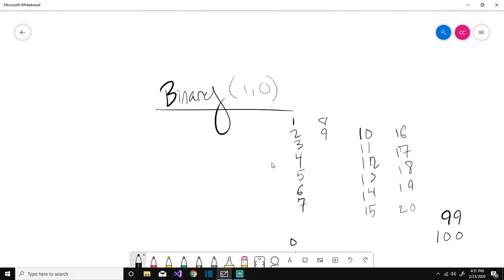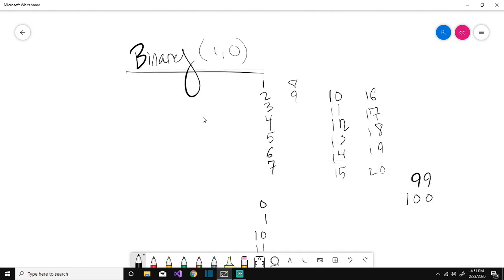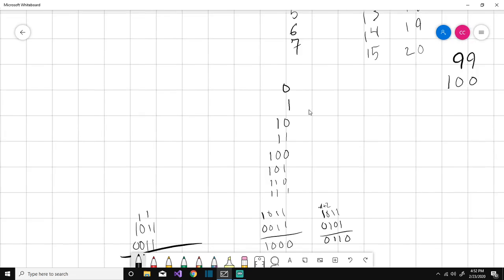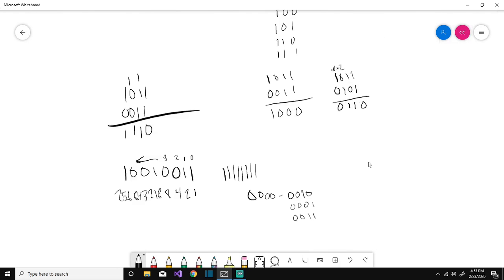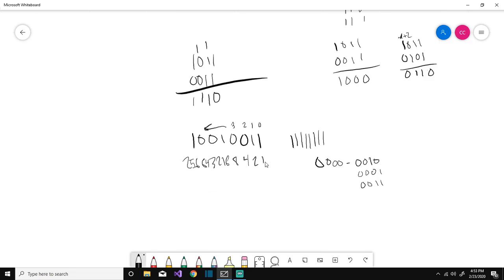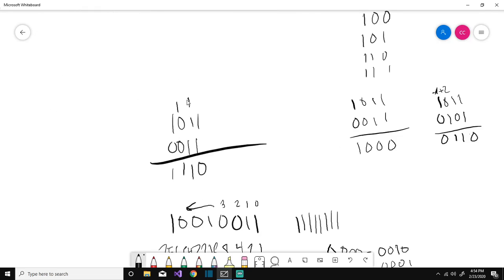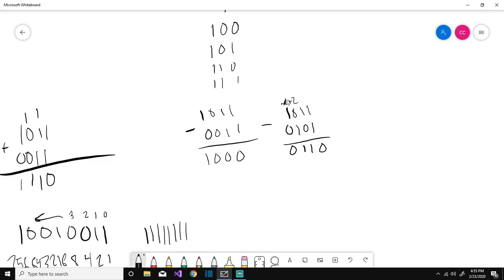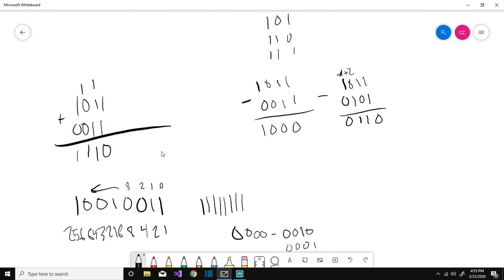Binary for Beginners | Computer Science 101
Yo, let's learn how to speak robot!   ⊂◉‿◉つ